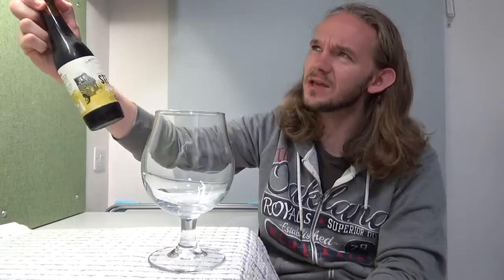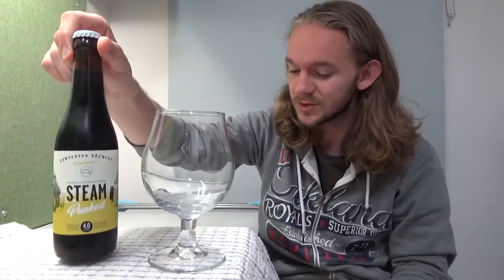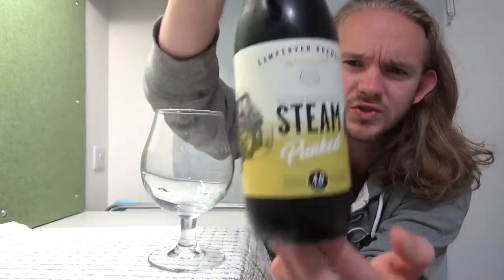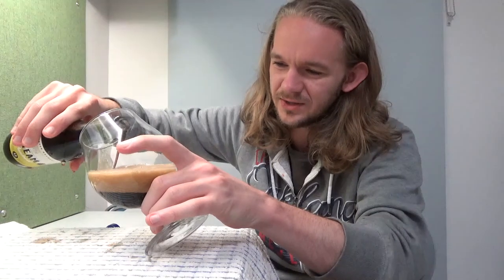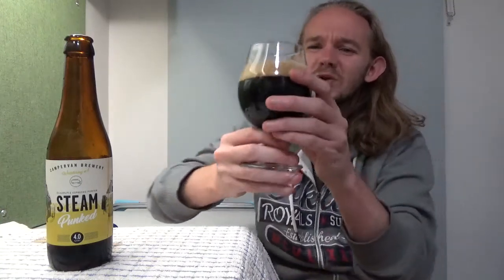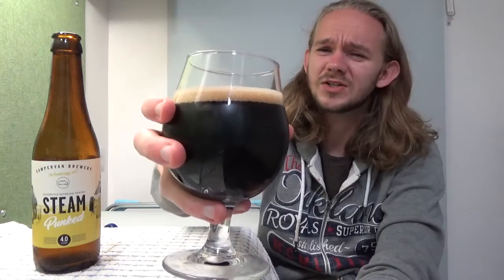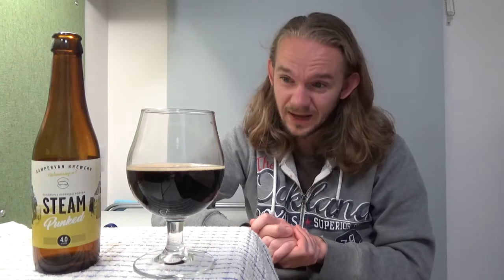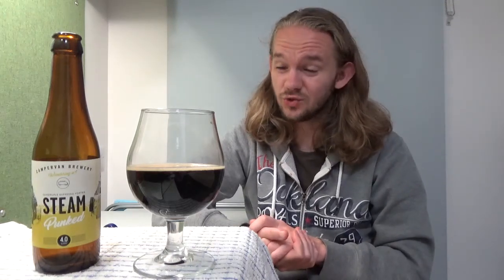Beer Review #1291: Campervan Brewery - Steam Punked (Scotland)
Review of the Steam Punked, a Coffee Porter, from Campervan Brewery in Edinburgh, Scotland